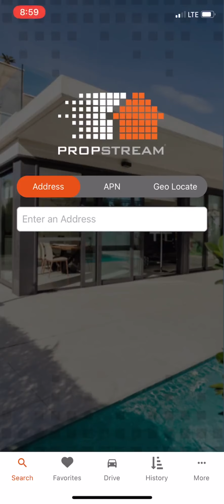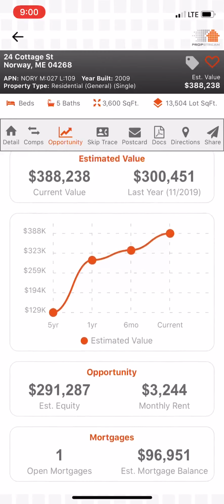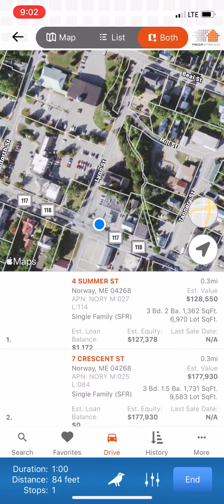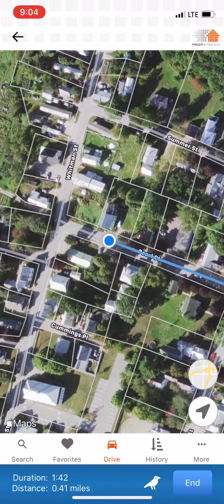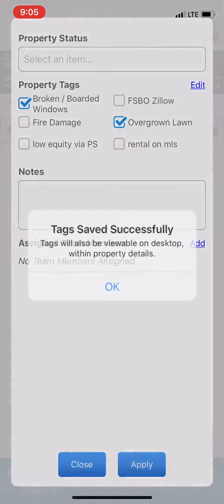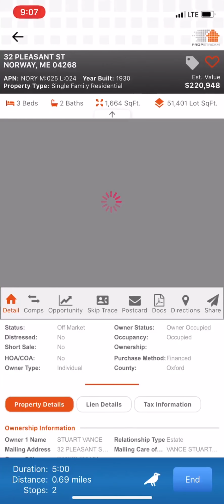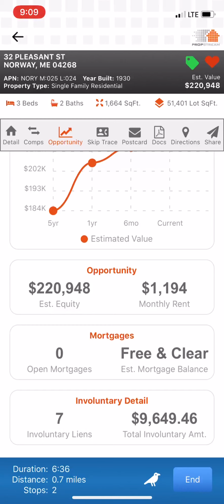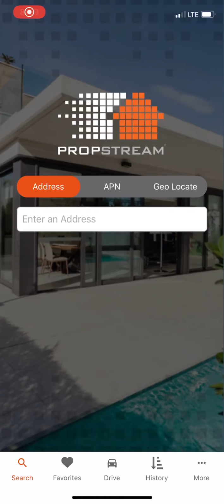Driving For Dollars PropStream Mobile App - D4$ Wholesaling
Did you know PropStream has a mobile app? You can now drive for dollars with PropStream to find distressed properties. D4$ can be one of the most effective ways to find motivated sellers and it's easier than ever with PropStream.

You no longer have to write down addresses by hand or drop a pin on google maps and look up the property details in county records. You can now track yourself on the map and save properties directly into your desktop version.

You can head back home or to the office to search the property details later or you can look them up on the fly and send out mailers on the spot!